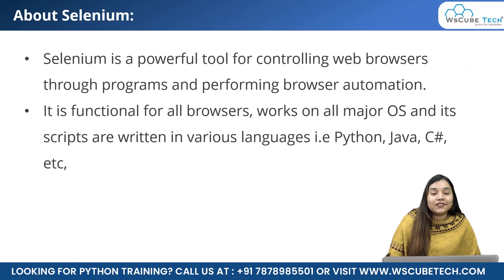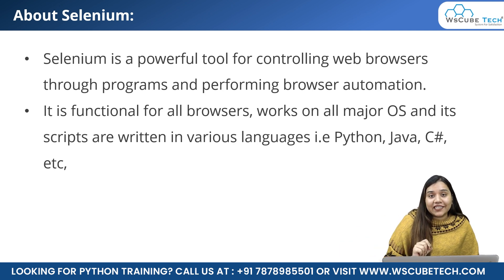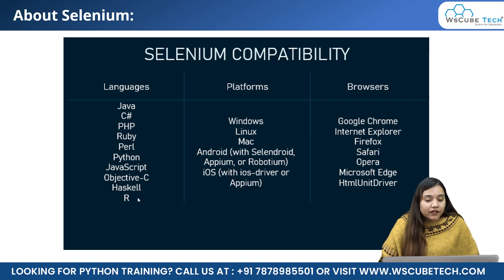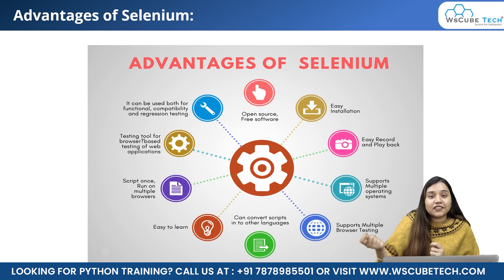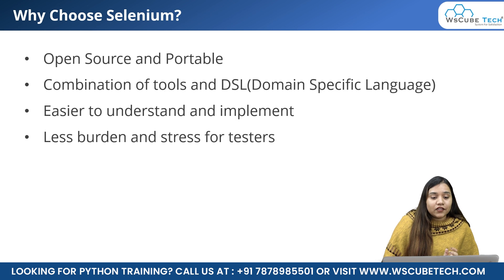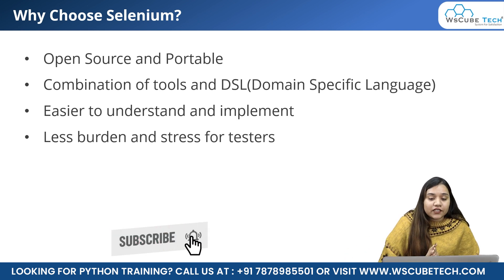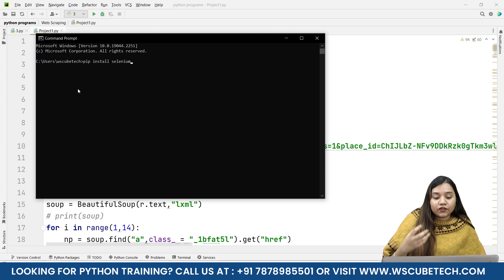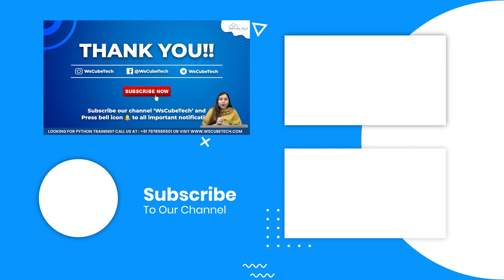What Is Selenium - Complete Introduction & Installation - Beginner's Guide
In this video, learn What Is Selenium - Complete Introduction & Installation - Beginner's Guide. Find all the videos of the WEB SCRAPING Complete Course in this playlist